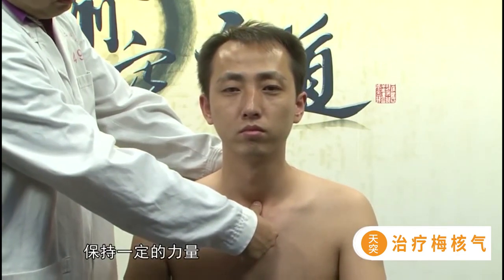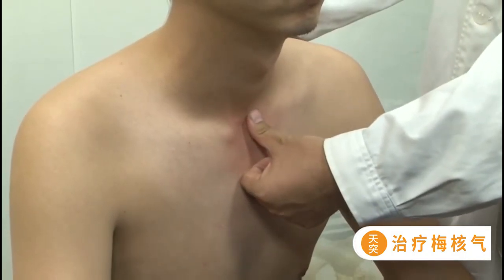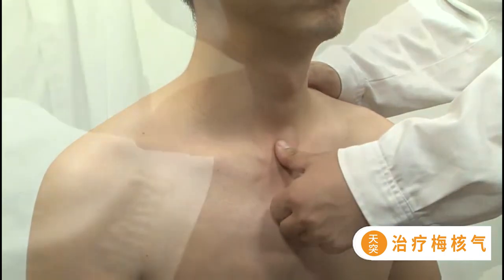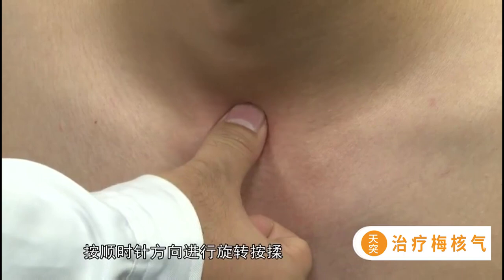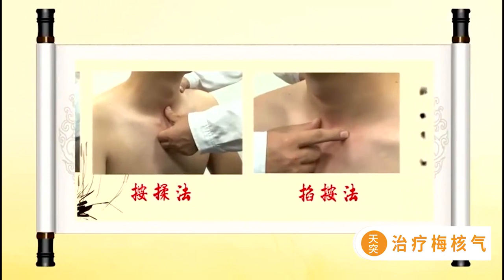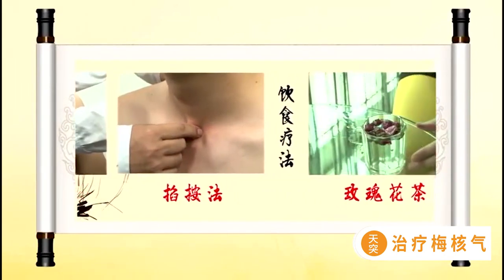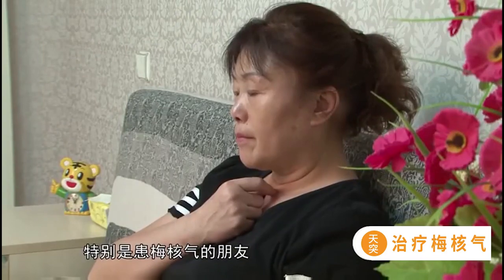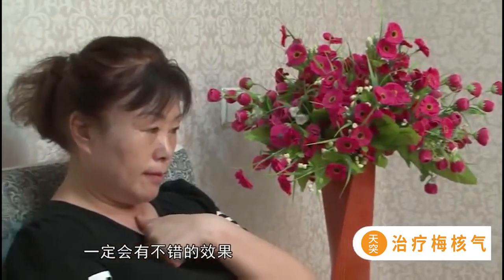经络穴位养生 - 天突穴 - 治疗梅核气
穴位是人体脏腑经络之气输注于体表的特殊部位。人体的穴位分别归属于相应经络，而经络又隶属于相关脏腑，就使穴位一经络一脏腑间相互关联，密不可分。《穴位养生》以中医理论为基础，以经络穴位按摩为主，其手法渗透力强，可以放松肌肉、解除疲劳、调节人体机能，具有提高人体免疫能力、疏通经络、平衡阴阳、延年益寿之功效。视频中手法简单、操作性强，使大家更加深刻地理解相应穴位的功效及手法。对于大众来说，经络穴位养生法是最直接、最安全且有效的日常养生方法。希望籍此视频，将古老的中医文化大众化，让大家一看就明，一学就会，一听就懂，一用就灵。学医路漫漫，PZ永相伴！

本视频揭示了《黄帝内经》深奥的内部机理，将其中言而未发，发而未尽之义和盘托出，古人比今人讲的更多，说的更准，今人之著作于此则多有所失，古代诸家之注释，正可以弥补这一不足，从而指导我们进行认真的、细致的、深入的、系统的、全面的研究。